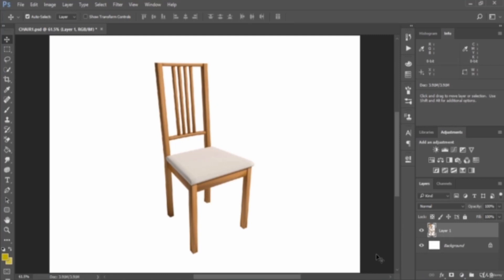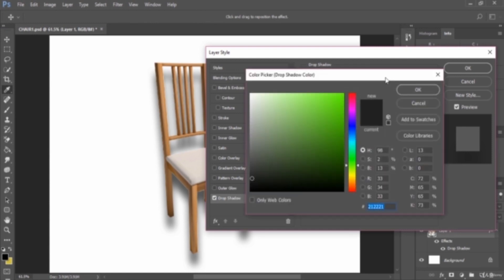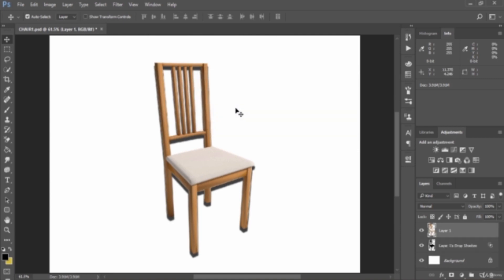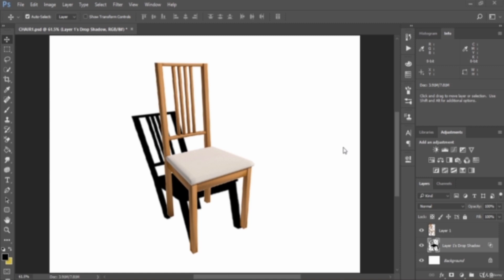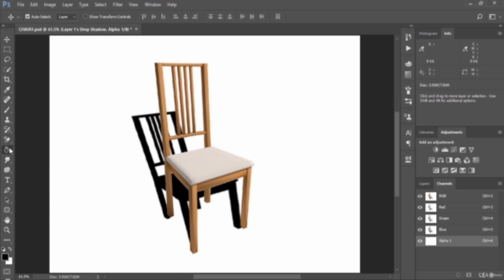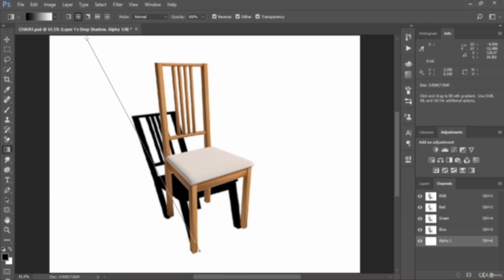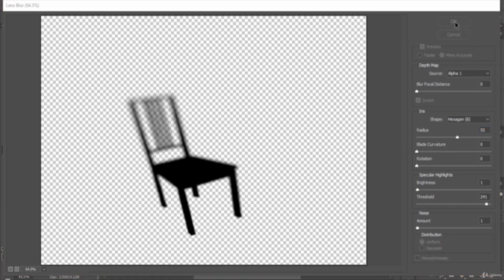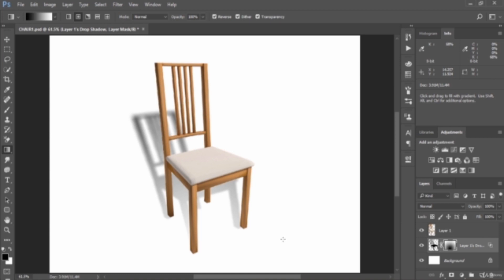How to Make Chair Drop Shadow Effect in Photoshop | Photoshop 2023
Hello Friends,
In this tutorial, we will be showing you how to create a realistic chair drop shadow effect in Adobe Photoshop. We'll be covering everything from setting up your document, to adjusting the layer styles to achieve the perfect shadow. Whether you're a beginner or an experienced designer, this tutorial will provide you with the knowledge you need to add a professional touch to your chair designs. So, grab your copy of Photoshop and let's get started on creating some stunning chair drop shadows!

Note:  This YouTube  channel is for "EVERYONE" Who wants to learn "Complete Digital Marketing", "Social Media Marketing" And "Graphics Designing Courses"
Top Playlists [Free Courses] are:

- Canva Designing Course
- SEO Course
- Youtube Marketing complete Course
-Adobe Photoshop Video In Urdu\Hindi
- Learn Photoshop From beginners to Advance

Searchable Terms :

Creating a Realistic Chair Drop Shadow Effect in Photoshop
Easily Add a Chair Drop Shadow in Photoshop
Photoshop Tutorial: Chair Drop Shadow Effect
Creating a 3D Chair Drop Shadow in Photoshop
Advanced Chair Drop Shadow Technique in Photoshop
How to Make a Chair Drop Shadow in Photoshop for Beginners
Creating a Professional Chair Drop Shadow Effect in Photoshop
Creating a Custom Chair Drop Shadow in Photoshop
Creating a Natural Chair Drop Shadow in Photoshop
Creating a Unique Chair Drop Shadow Effect in Photoshop
chair drop shadow Photoshop
drop shadow effect Photoshop chair
Photoshop chair shadow tutorial
chair shadow effect Photoshop
create chair drop shadow Photoshop
chair drop shadow in Photoshop
adding drop shadow to chair in Photoshop
chair shadow Photoshop tutorial
realistic chair drop shadow Photoshop
chair drop shadow effect Photoshop tutorial
create chair shadow in Photoshop
chair shadow technique Photoshop
chair shadow design Photoshop
beginner's guide chair drop shadow Photoshop
3D chair drop shadow Photoshop
depth chair design Photoshop
pop chair design Photoshop
chair shadow effect in Photoshop
chair drop shadow Photoshop tutorial
chair drop shadow effect in Photoshop tutorial